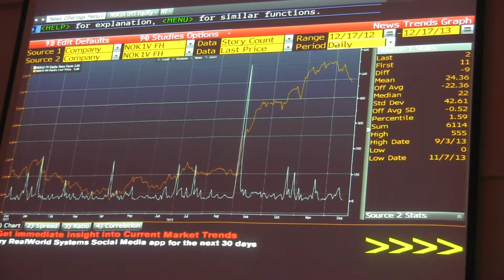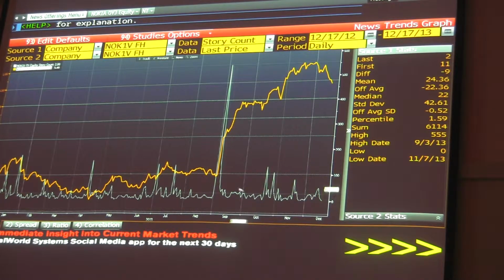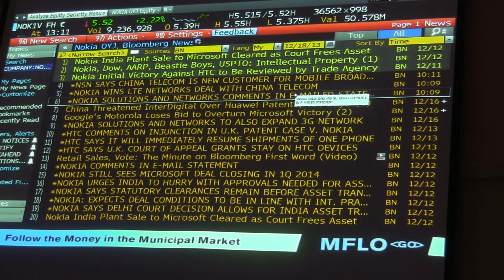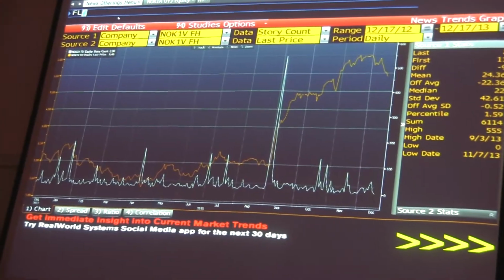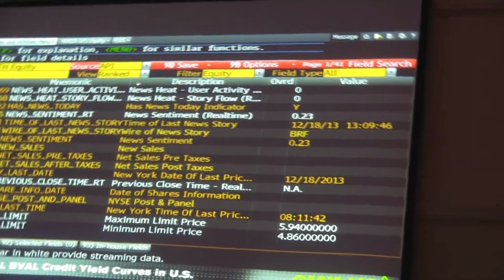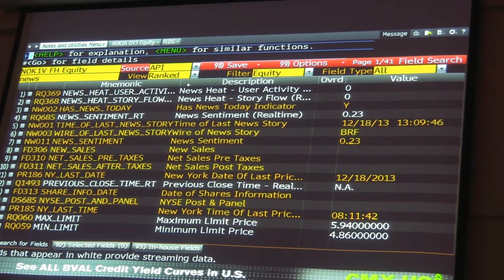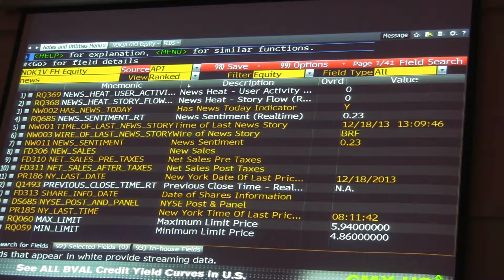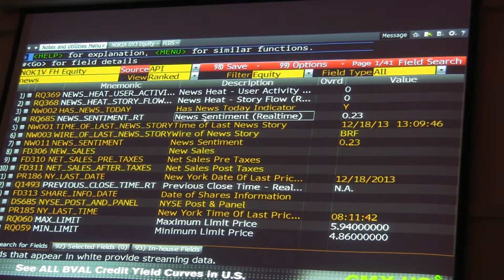Лекция (часть 8) М.Вильямса, аналитика и/а Блумберг в Финуниверситете 18.12.13